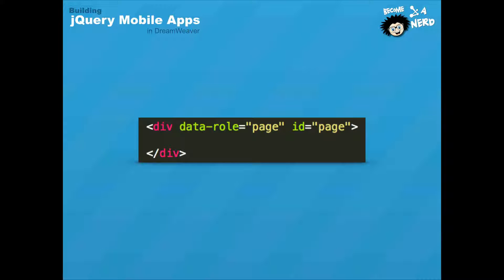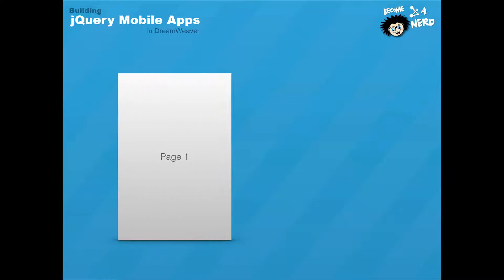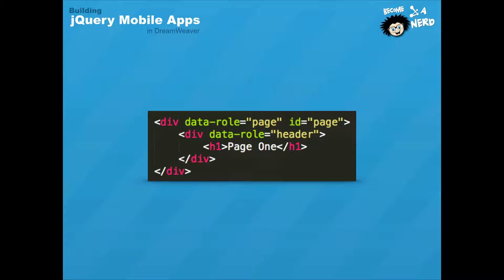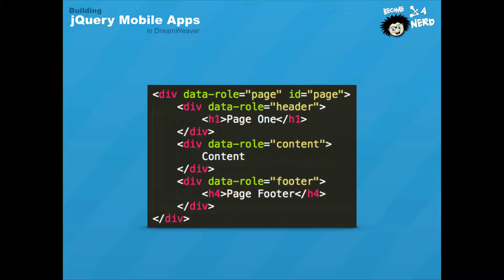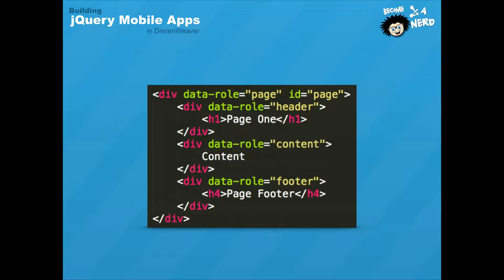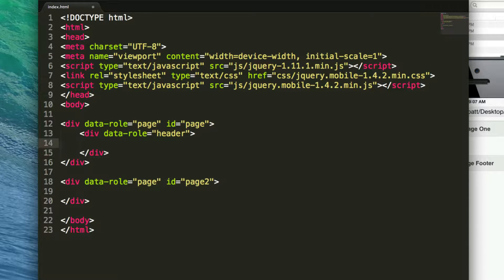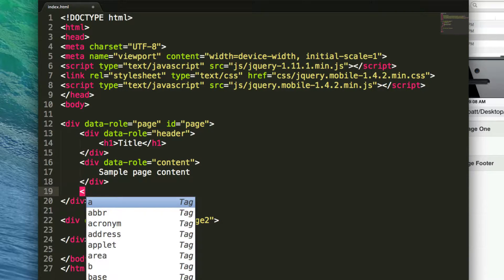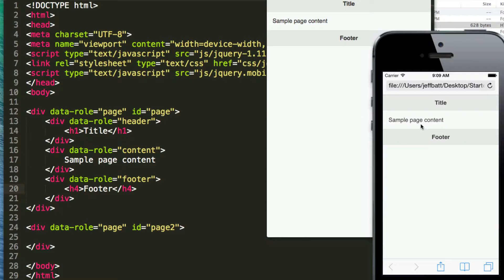jQuery Mobile Pages Basic Structure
In this video Jeff will show you the basic structure of every jQuery Mobile page. Pages can be made up of three basic sections, The header, footer and content areas. This video is a from Learning Dojo's (Kinetic Media's) full jQuery Mobile course.